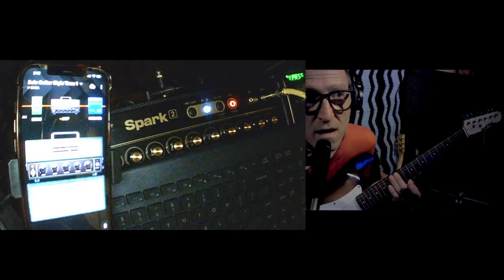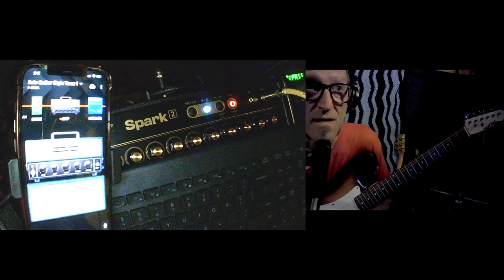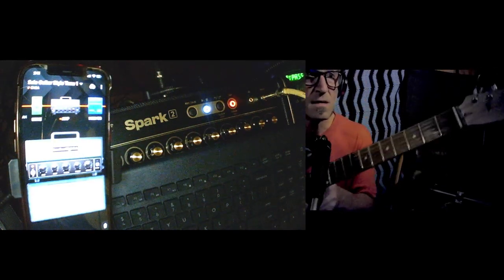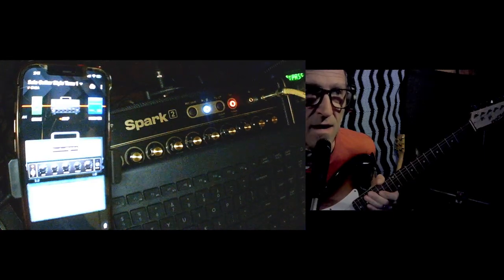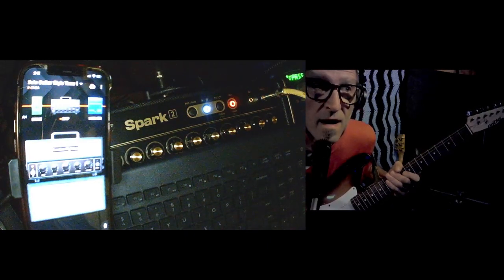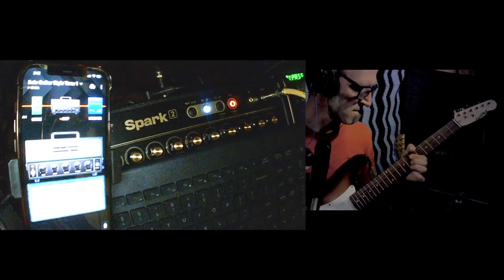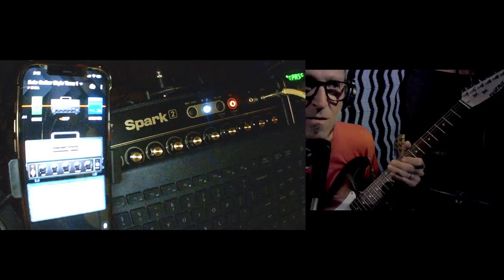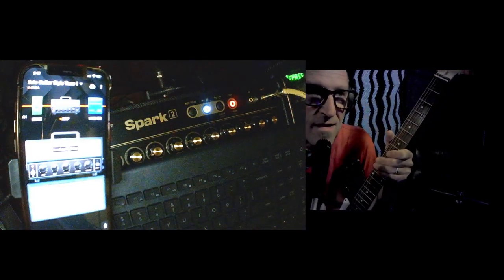#1 Reason To Get a Spark 2 Amplifier by Positive Grid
Brand new Spark 2  Amplifier going through 2 of the American High Gain Amp  Model using a crappy First Act Stratocaster Walmart Guitar With Stock Humbucker!

 Positive Grid American High Gain Amp is available under the High Gain amp group and is inspired by the Mesa Boogie JP-2C Amp.

 JP-2C John Petrucci Signature Head
The JP-2C was introduced in 2016. It is a 3-channel 100-watt "revival" of the Mesa Mark IIC+ designed in part with Dream Theater guitarist John Petrucci, who is well-known for using a Mark IIC+ in the studio. The three channels are based upon the original channels of the Mark IIC+, but with two high gain channels based on the IIC+'s lead channel. The second and third channels are very similar, with the third channel having a slight increase in gain. There is also a “Shred” setting, which further emphasizes upper harmonic content on the two lead channels. It also features two separate graphic EQs, which can be selected for each channel via mini toggles on each channel's front panel. It is also the first Mesa amp to feature MIDI connections, which can control the channel switching, as well as controlling the FX loop and graphic EQs. Much like the Mark 5:25, the JP-2C features a built-in CabClone. The amp also features a switch to drop the amp's wattage down to 60 watts for use in smaller venues or recording.